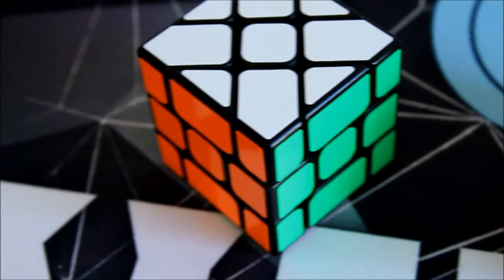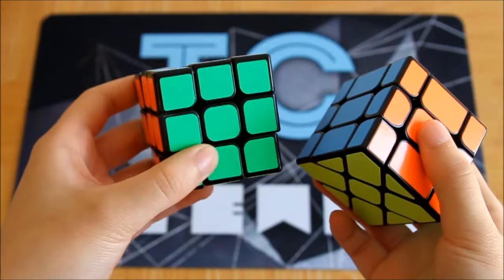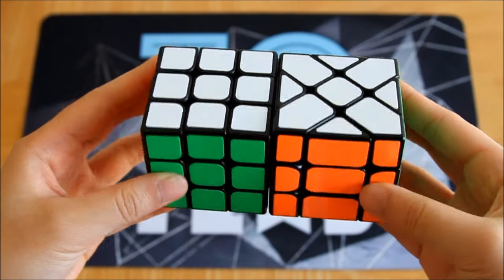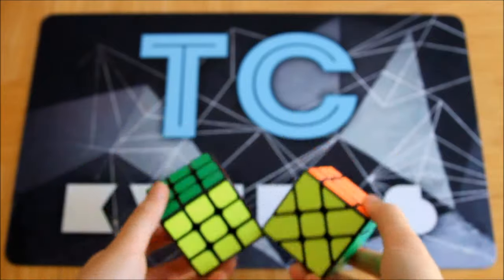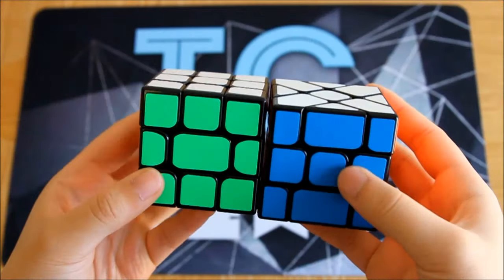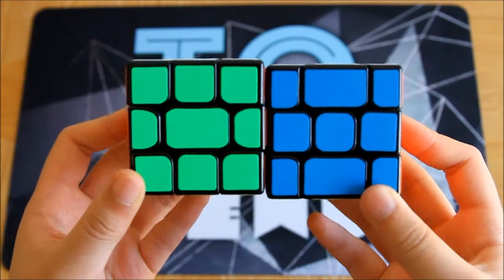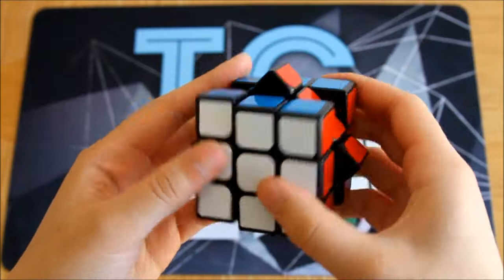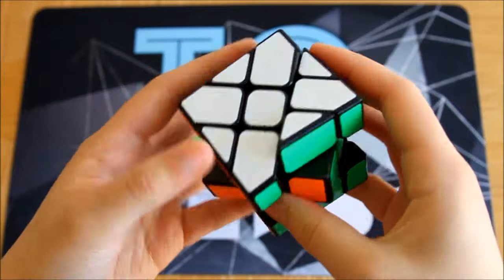How to Make a Cutter + Fisher Cutter Cube | Timelapse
Another one of my "mod" tutorials, How to make a Cutter Cube + Fisher Cutter Cube! Super easy and cheap process to make two awesome 3x3 shapemods.  I definitely recommend trying this mod out! \(^-^)/

I swear, I know how to spell pieces.

Materials needed:
- YJ Guanlong/Yulong/Chilong/Sulong
- YJ Fisher Cube v2

Take a peek at my Instagram? | Instagram.com/TCKyewbs